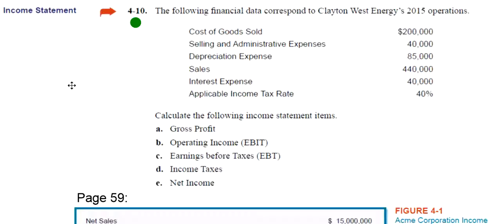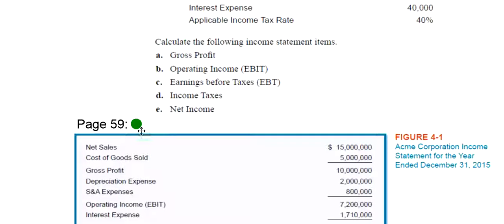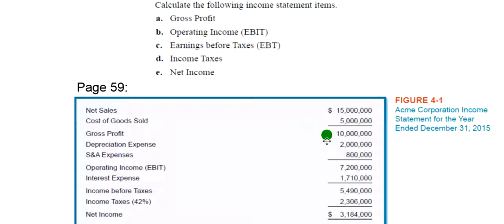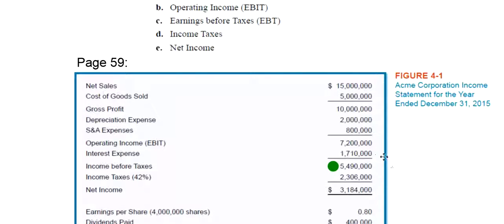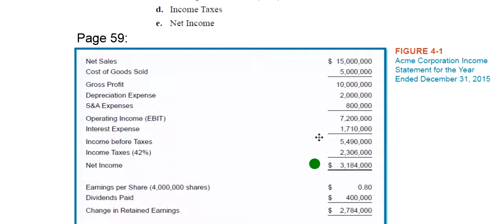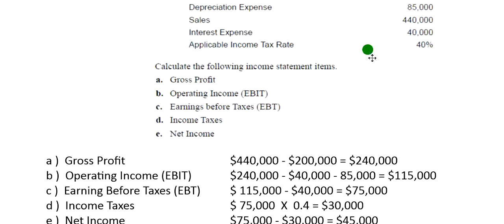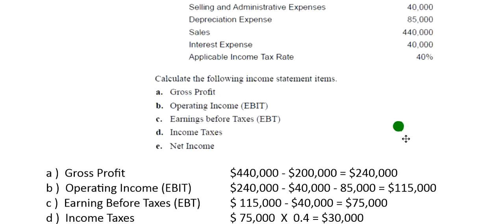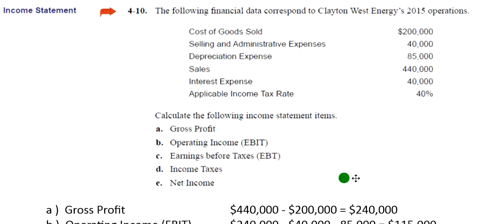FM Problem 4 10